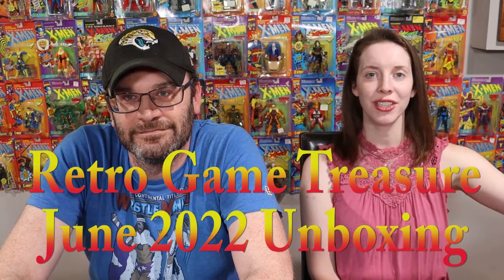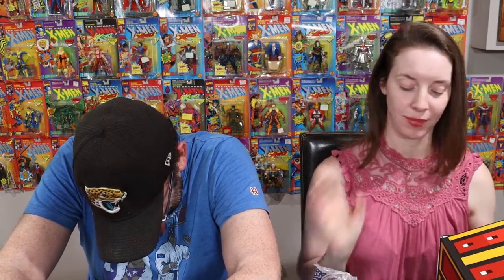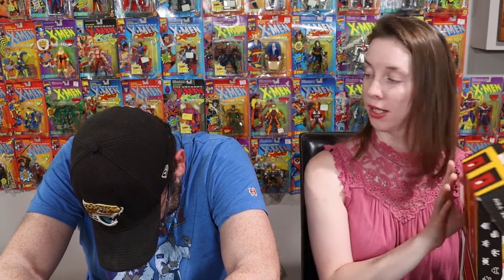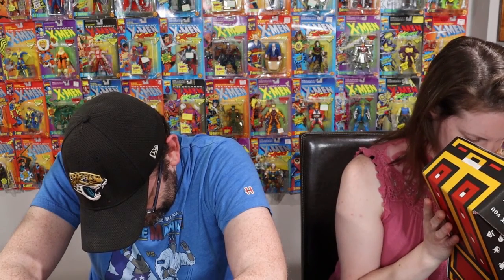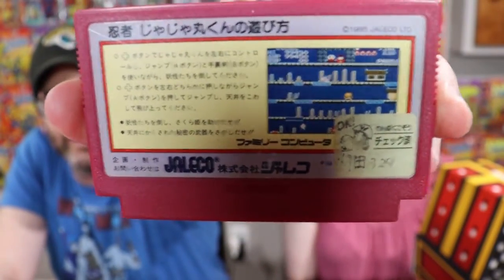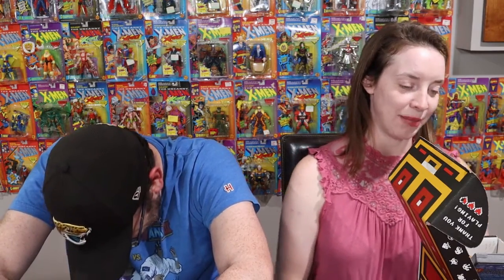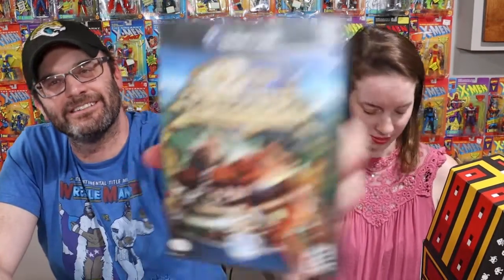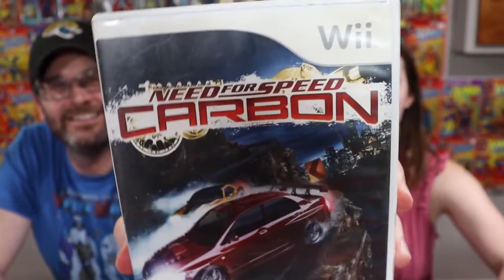Retro Game Treasure June 2022 Unboxing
In this video, the nerds unbox their Retro Game Treasure for June 2022. What treasures lie waiting? Find out now